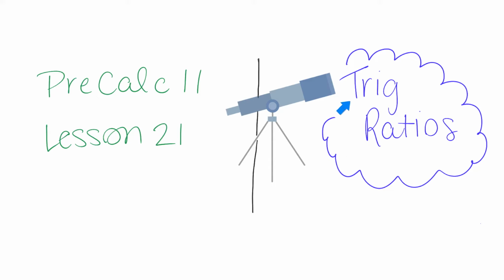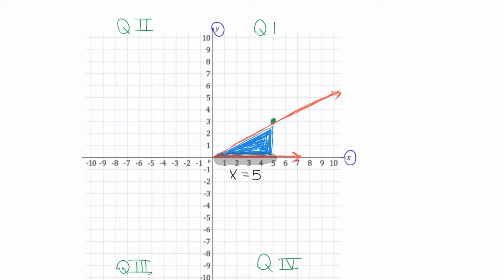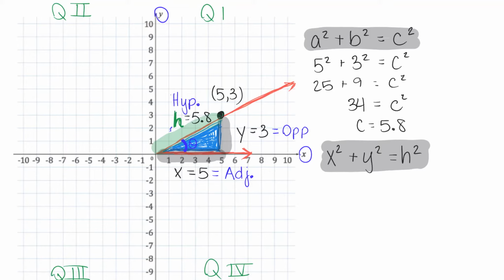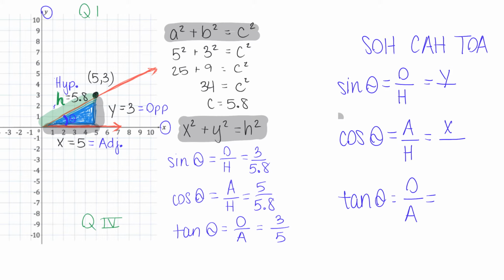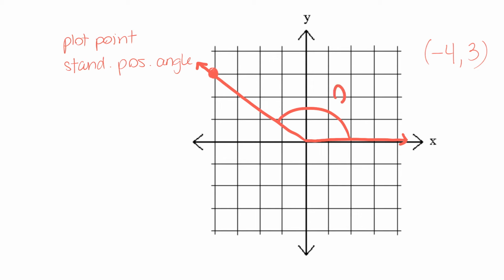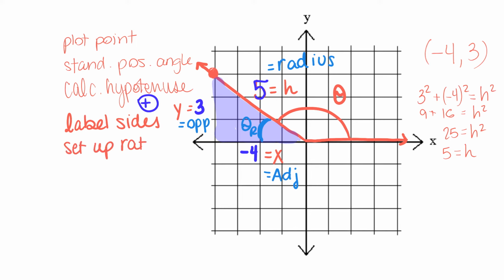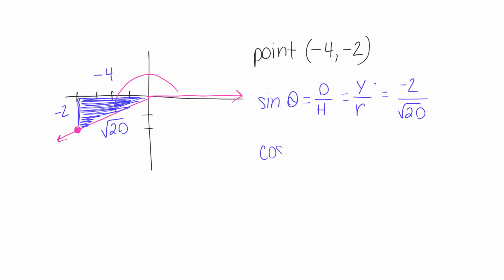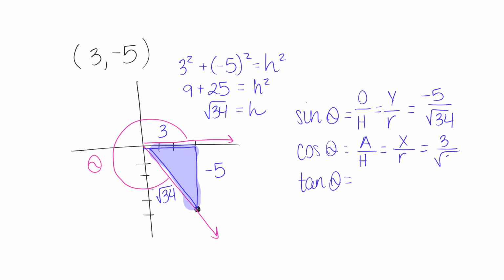PreCalc 11 - Lesson 21 - Trig Ratios